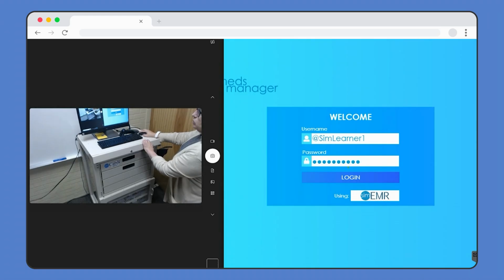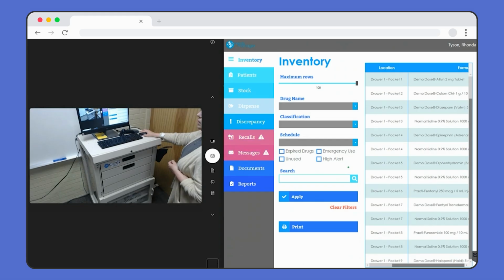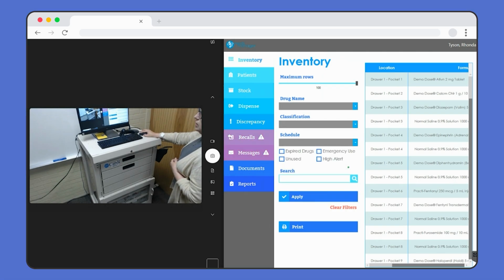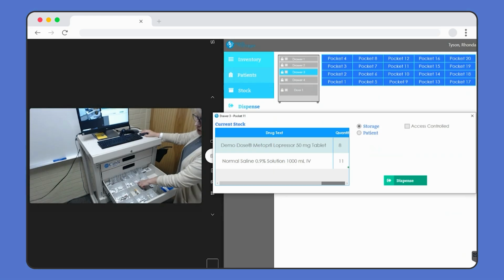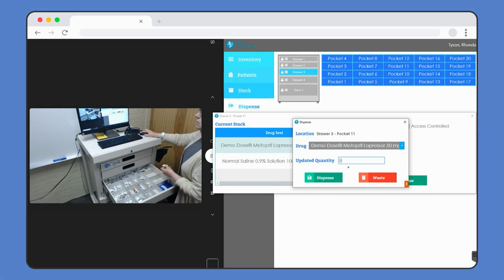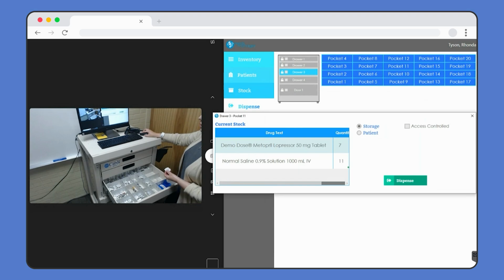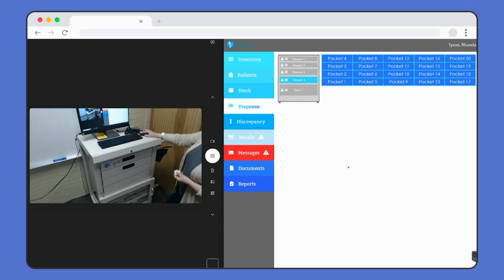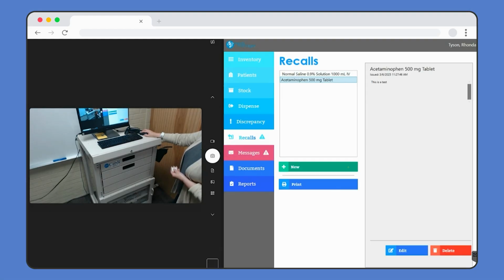KbPort MedsManager | Medication Administration using Patients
Join our Education Consultant, Wendy, for a walkthrough of MedsManager and the medication dispensing process that applies to both KbPort medication dispensing carts and cabinets.

Also included is a recalls and messages section where a red indicator is blinking to notify users of new information. This video includes a live demonstration of one of our medication dispensing cabinets, with hands-on barcoding and dispensing in practice.

𝖬𝖾𝖽𝗌𝖬𝖺𝗇𝖺𝗀𝖾𝗋 𝗂𝗌 𝖺 𝗍𝗋𝖺𝖽𝖾𝗆𝖺𝗋𝗄 𝗈𝖿 𝖪𝖻𝖯𝗈𝗋𝗍.